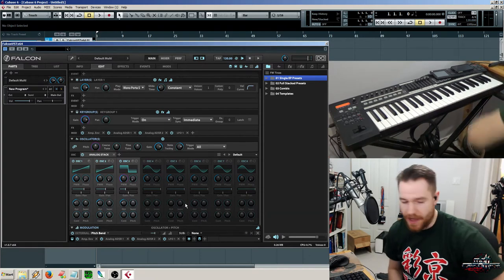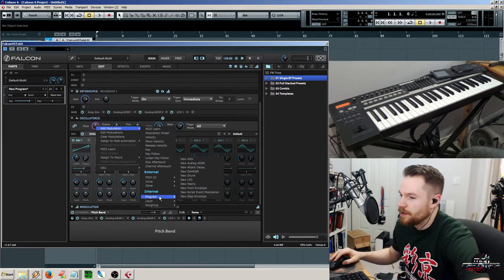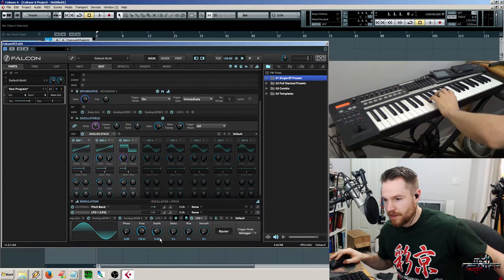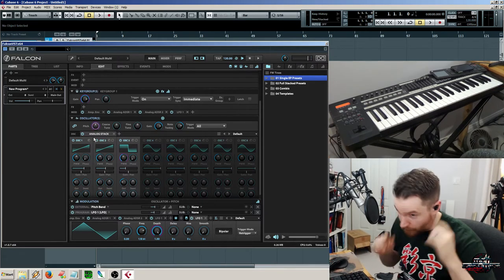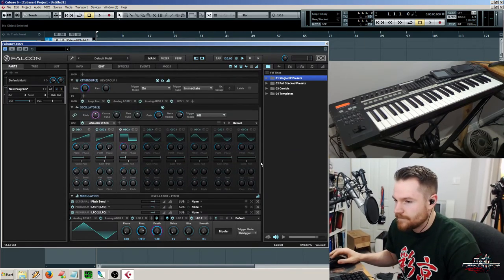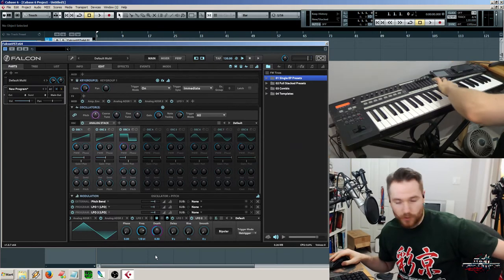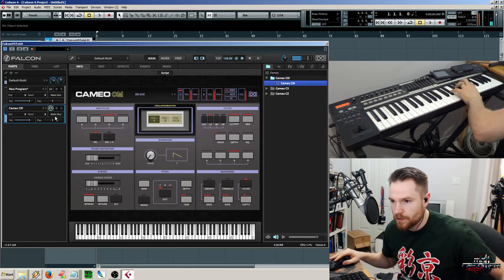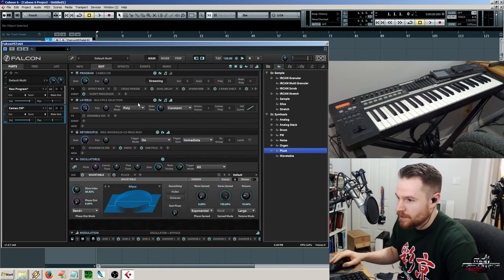UVI's Falcon VST - How to add Vibrato and Aftertouch to a Preset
Finally back in the saddle making some vids again. Before I move on to other projects, I have some unfinished business with Falcon. Here is a simple tutorial that shows how to add vibrato to a patch, as well as a very quick break down on what is going on within Falcon when you do.

Like before, this is an Everyman take on the VST. I am not a wizard at using it, or a master scripter or something. I am just a guy who bought the software trying to figure out how to use it. If any of you are in the same boat, maybe this will help :)

- heart felt reviews of some exceptional and often obscure tunes